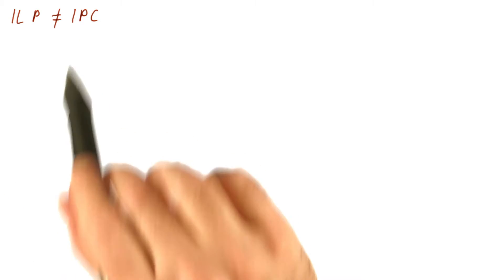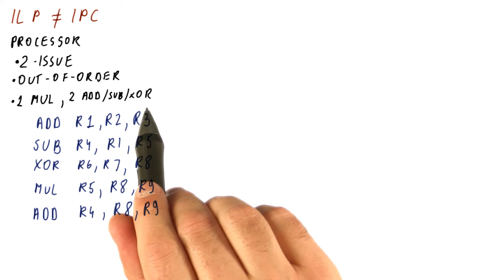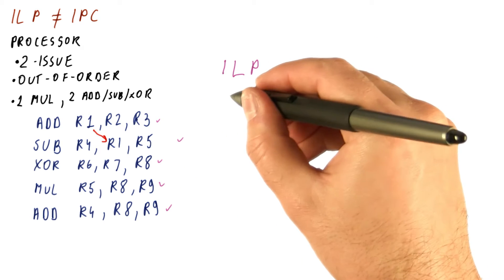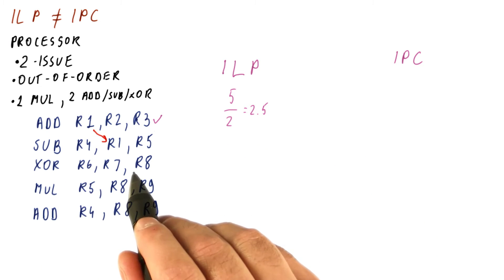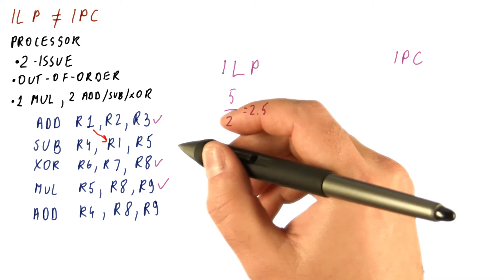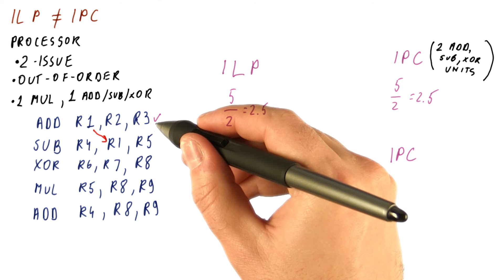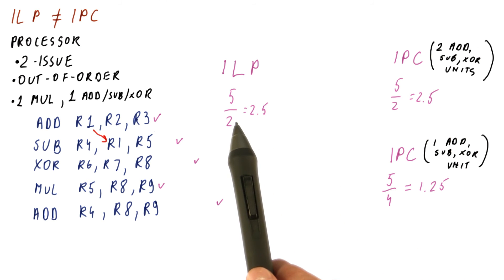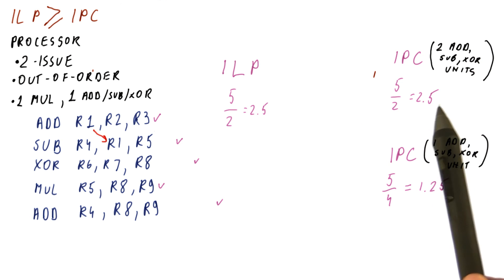ILP vs IPC - Georgia Tech - HPCA: Part 2